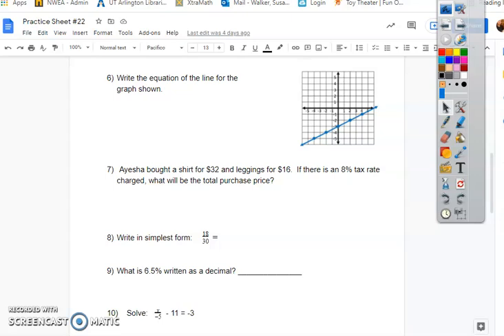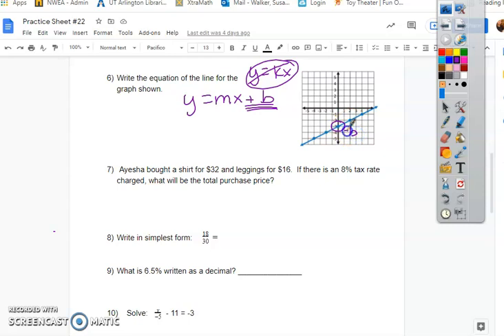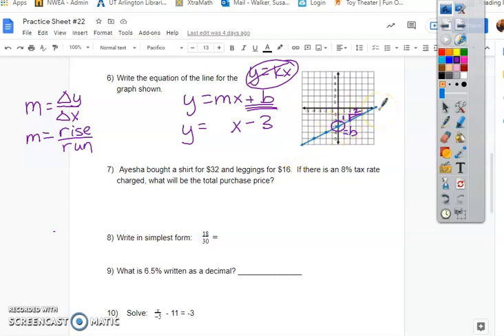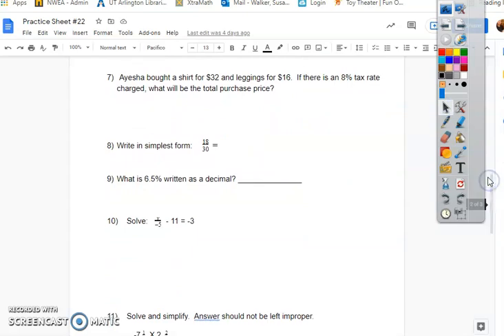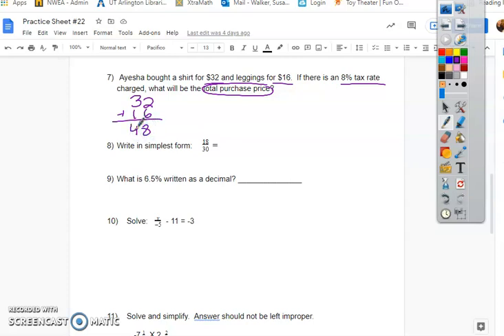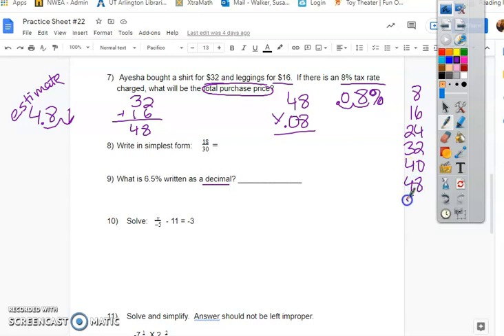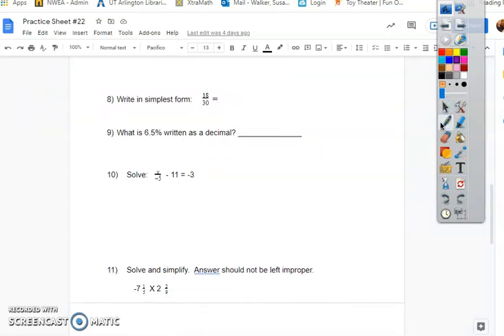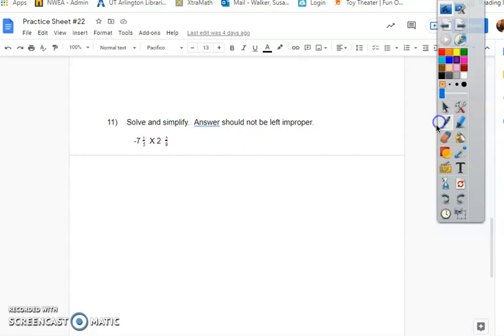PS#22 Video 2 New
Practice Sheet Video #2